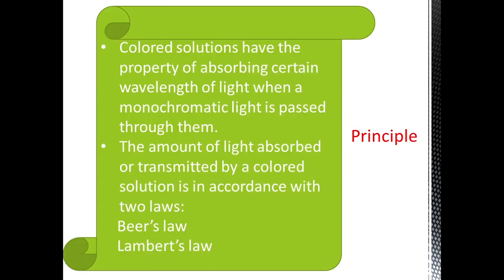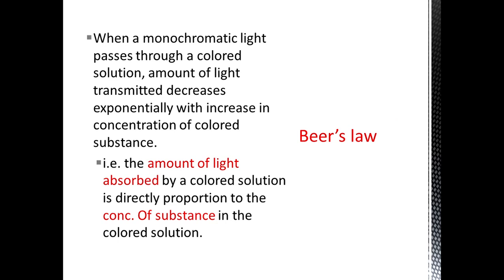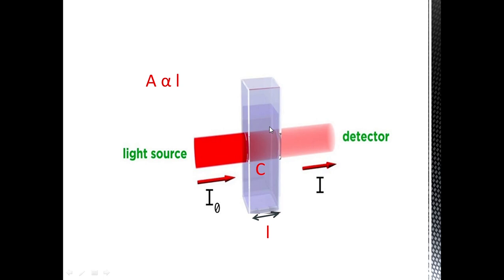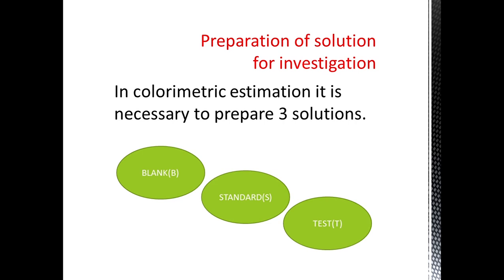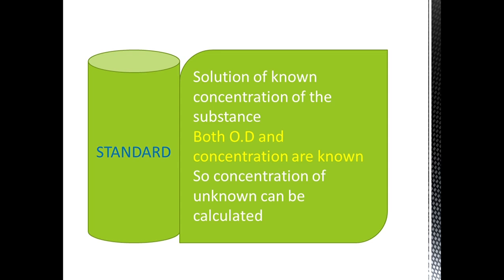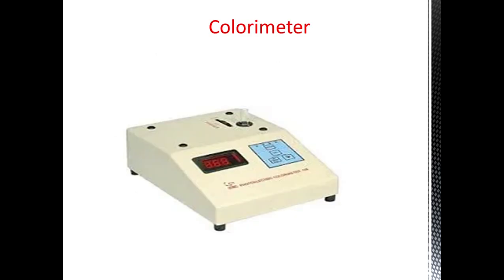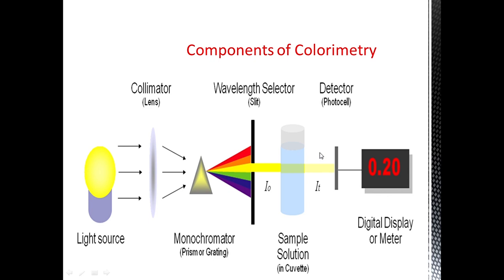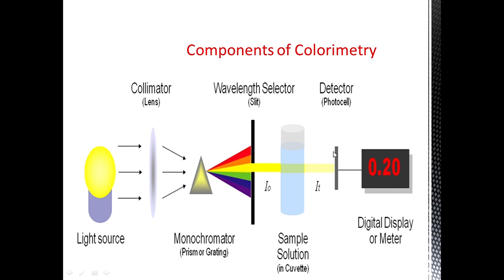Colorimeter Part 1